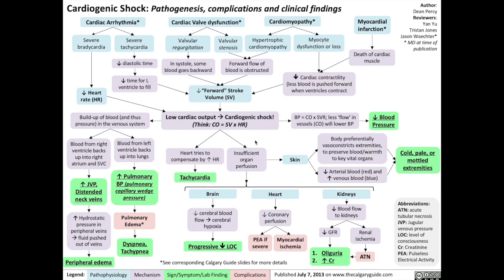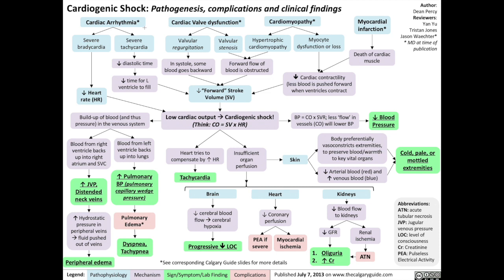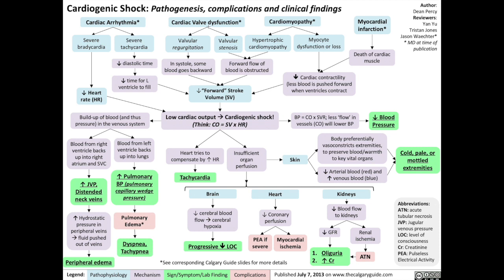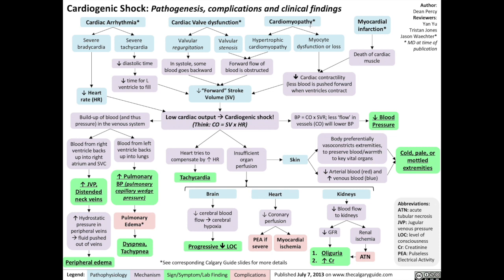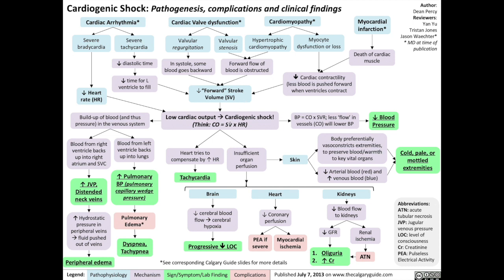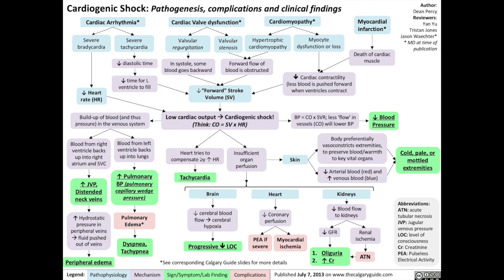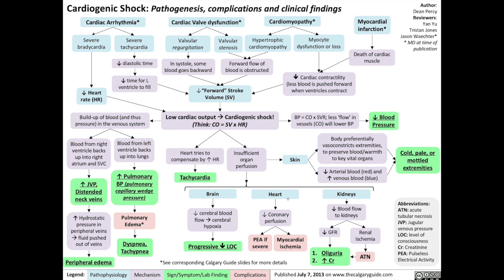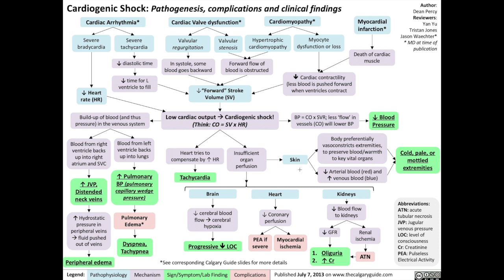Cardiogenic Shock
Next in The Calgary Guide Video Series: explaining the pathogenesis, complications and clinical findings of cardiogenic shock.